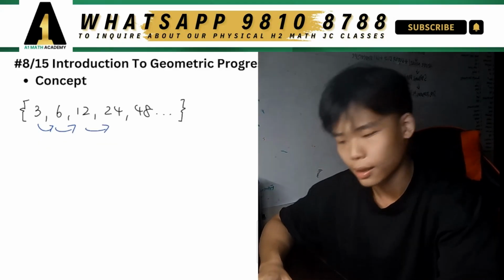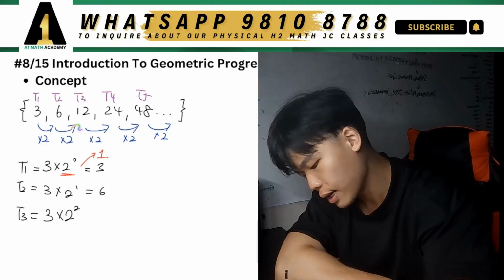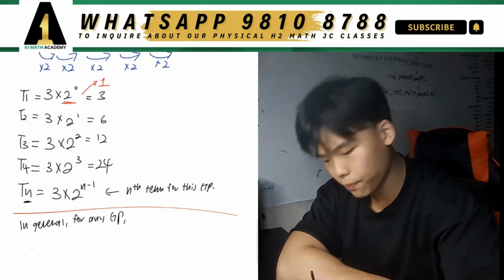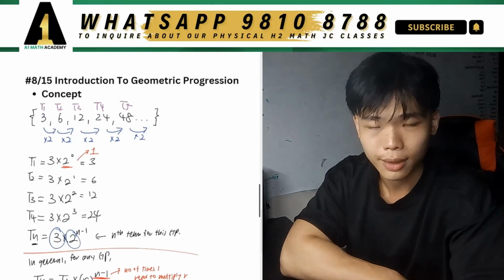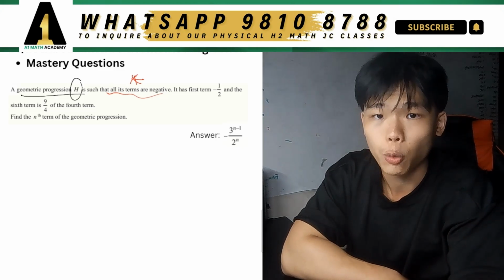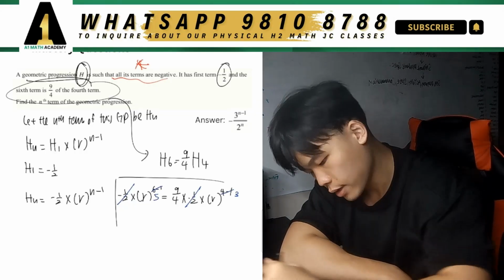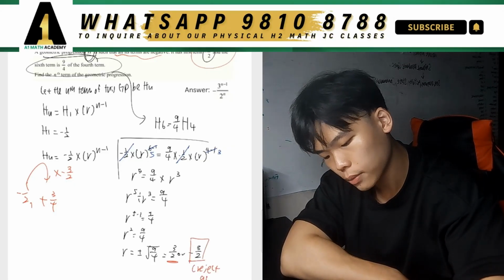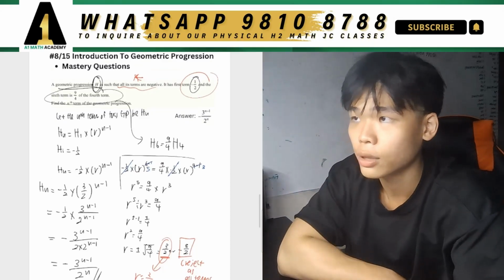C1 Introduction To GP (Lesson 9/15)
00:00 Introduction to Geometric Progression
00:15 Understanding the Sequence
01:02 Deriving the General Formula
02:48 General Formula for Any GP
03:43 Common Questions and Clarifications
04:23 Mastery Question Example
04:38 Solving the Mastery Question
08:14 Conclusion and Next Steps